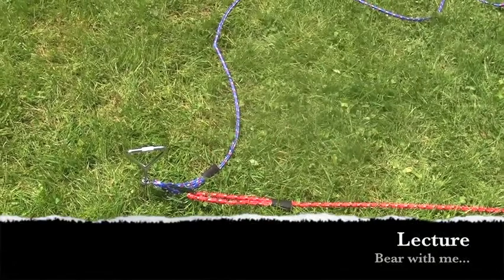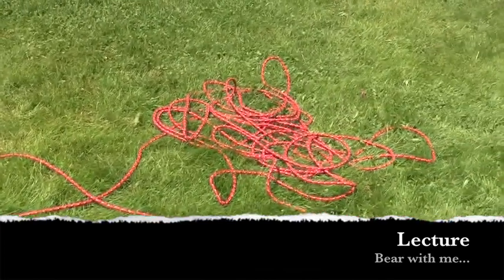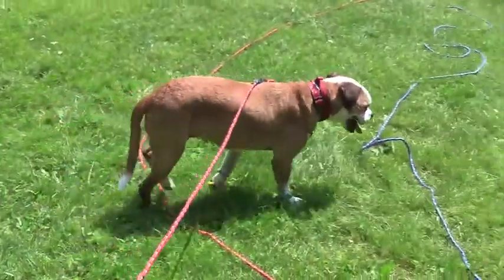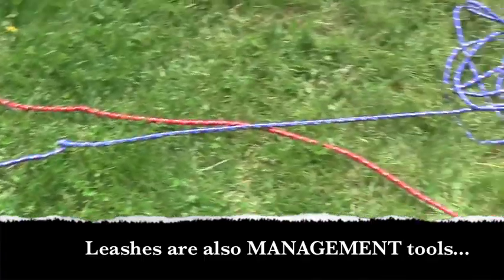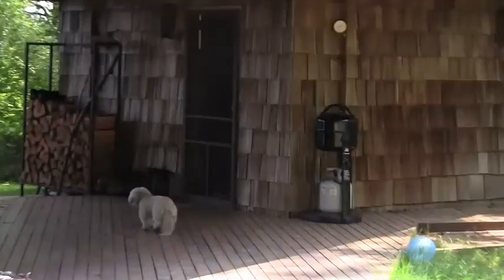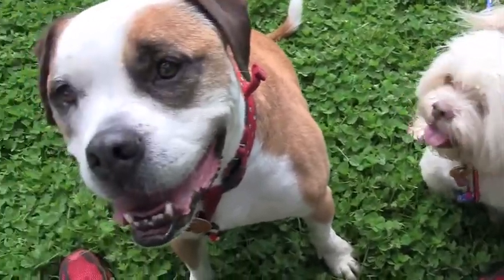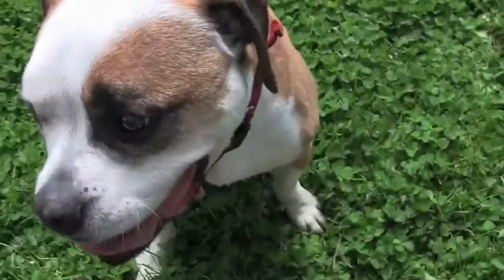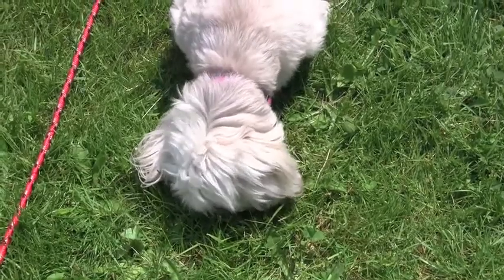Improving Your Dog's Recall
Teach your dog to COME WHEN CALLED! Whistle training! Chase me training! Off leash work! Fun and Sun!